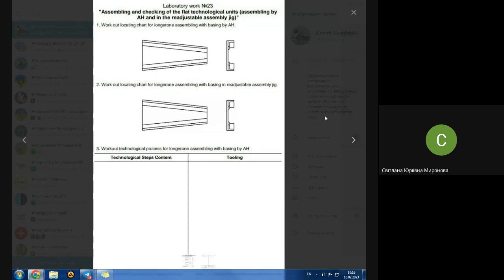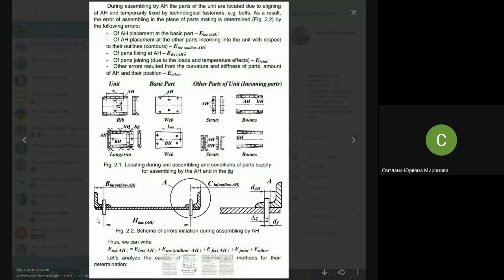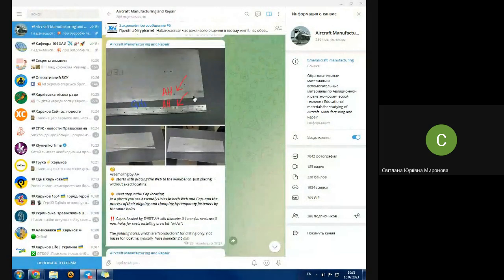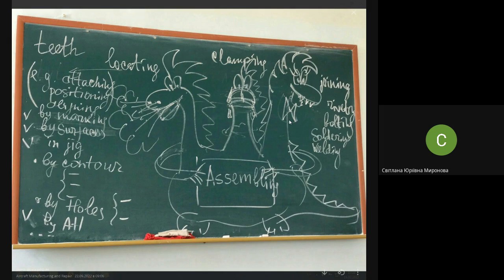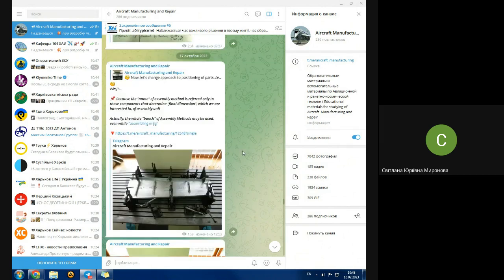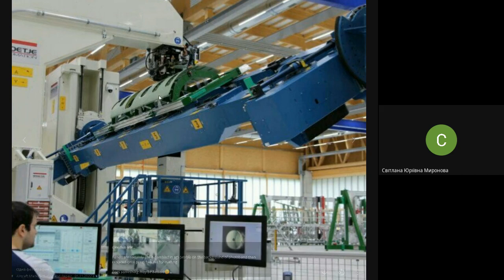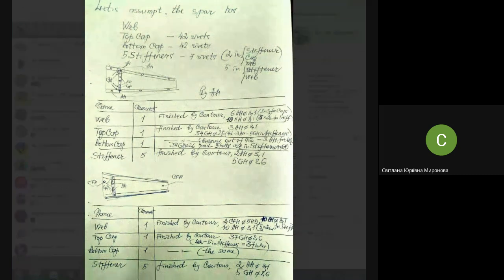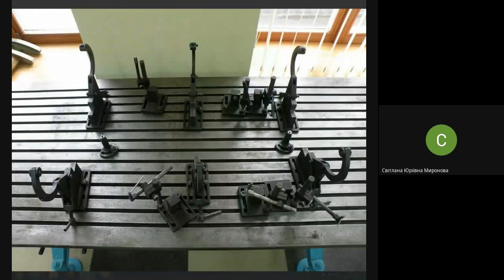Spar Assembling by AH and in a Jig🔸Jig Arrangement and Mounting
📌 Technologies of Aircraft Manufacturing, Assembling
Assembling, Lab 1, 144F, Spring 2023.
🔸Spar Assembling by AH and in a Jig
🔸Jig Arrangement and Mounting